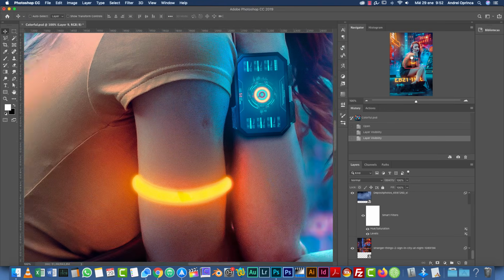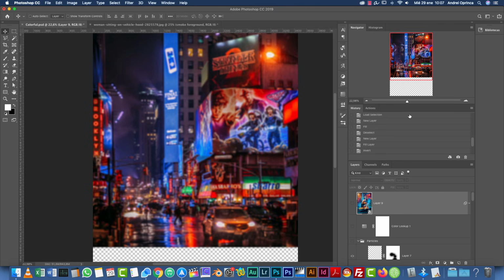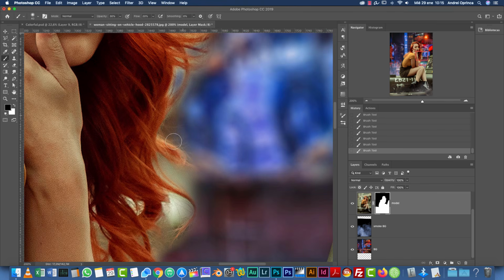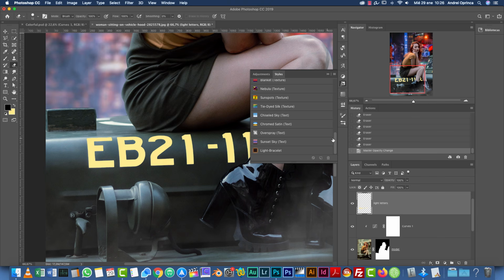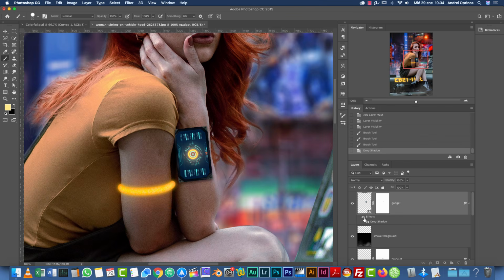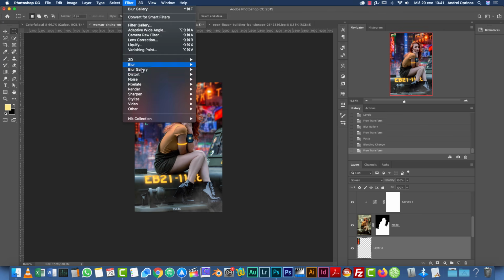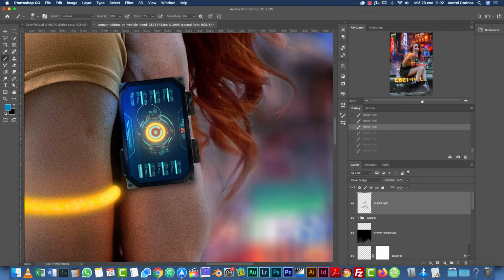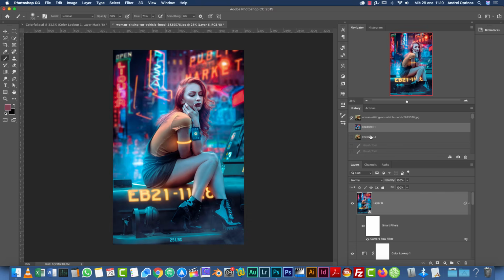Why "Color Dodge" is the most powerful tool in Photoshop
In this Photoshop tutorial, I'll reveal the secrets behind high-end Cyberpunk photo manipulation. You’ll learn how to transform a standard portrait into a neon-drenched, futuristic masterpiece by mastering light effects, atmospheric depth, and the incredible power of blend modes.
We’ll dive deep into the workflow of integrating 3D-style assets (like our custom futuristic forearm gadget) and creating realistic glowing neon letters from scratch. Whether you're an intermediate artist or a pro looking for new workflow tips, this video covers essential techniques for cinematic color grading and seamless compositing.

🖌️ Key Techniques You'll Master:
- Advanced Color Matching: Using Curves to remove unwanted tints and perfectly integrate your subject into a bluish, neon background.
- Pro Hair Masking: A quick and effective soft-brush technique for blending hair into out-of-focus backgrounds without complex channel masking.
- Complex Layer Styles: How to stack Inner Shadows, Pattern Overlays, and multiple Glows to create letters that look like they're truly emitting light.
- Neon Compositing: Using Screen and Color Dodge to place neon signs in the background with realistic field blur.